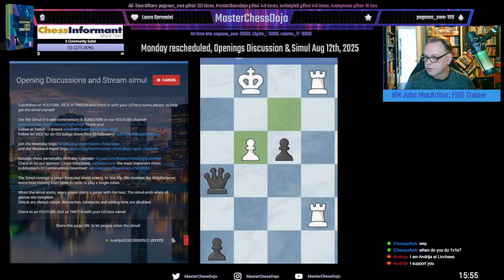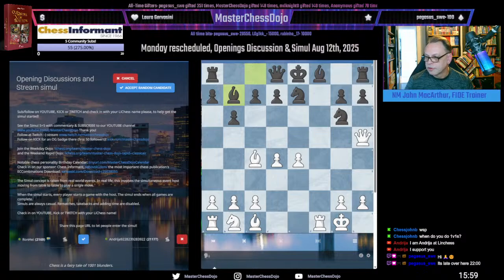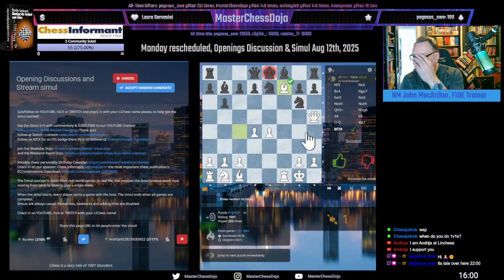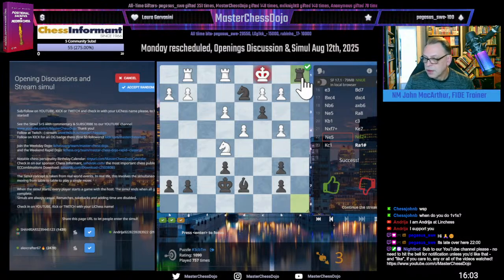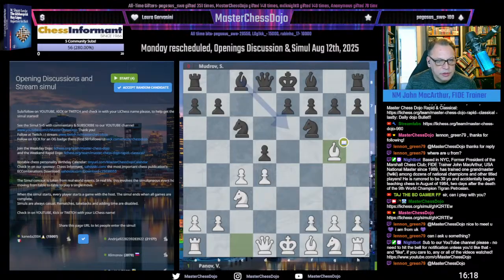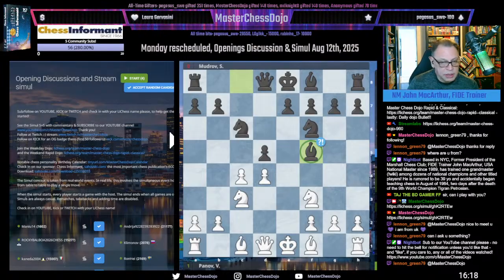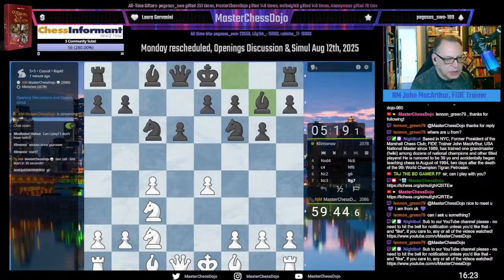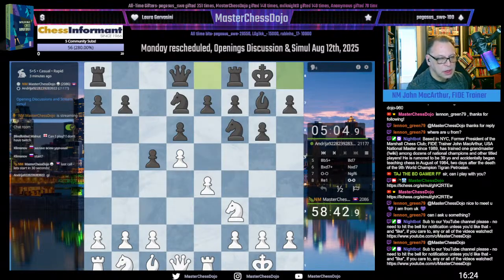Monday rescheduled, Openings Discussion & Simul Aug 12th, 2025 Lichess.org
Welcome to our Daily Training Stream!

Our stream features chess games, often intense, where players will compete against each other in time control always adding time (increment) per move!

Whether you are a beginner or an advanced player, our stream is the perfect opportunity to sharpen your skills and learn new strategies. So, please join us for a compact daily session of chess training!

We promote the birthday of one of many notable players on daily with a daily tournament for sparring and practice.

Our live stream is perfect for chess enthusiasts who are looking to either participate or watch while learning and improving their skills and awareness.
for the birthday calendar featured more than 2,000 notable chess personalities!